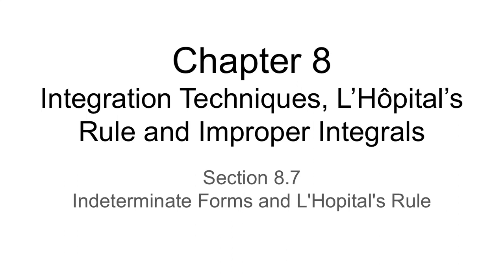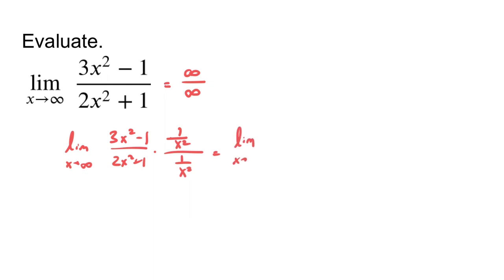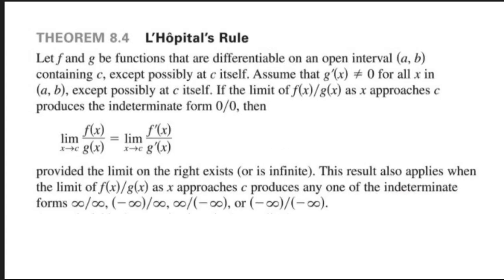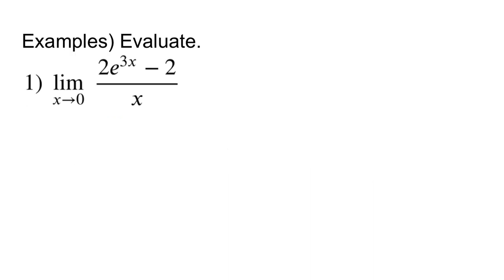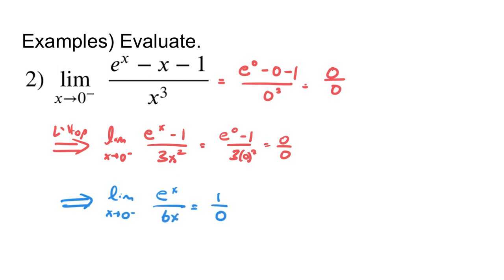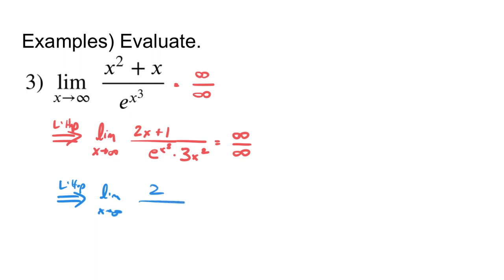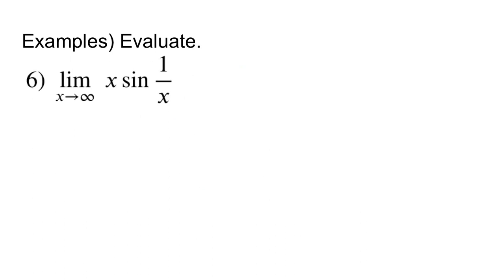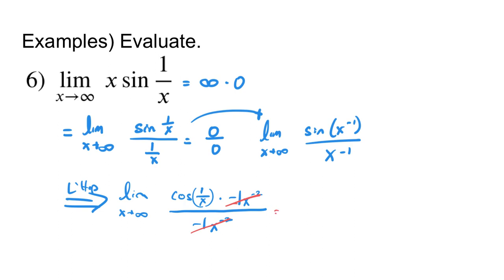Section 8.7- Indeterminate Forms and L'Hopital's Rule